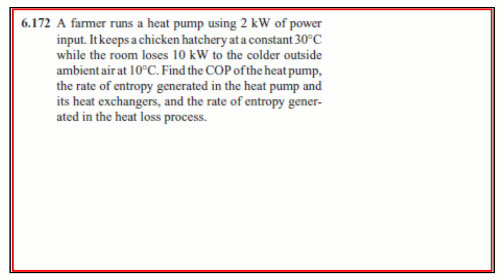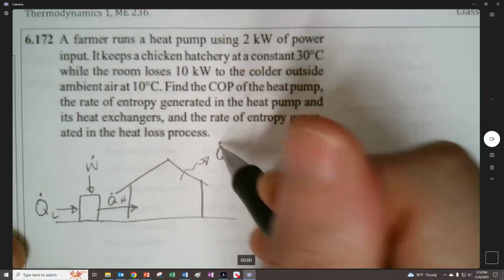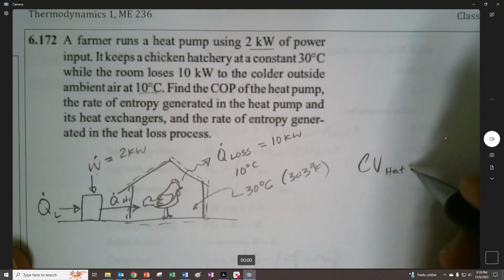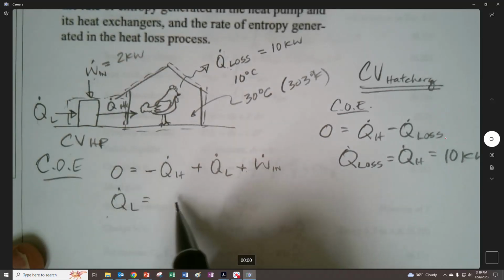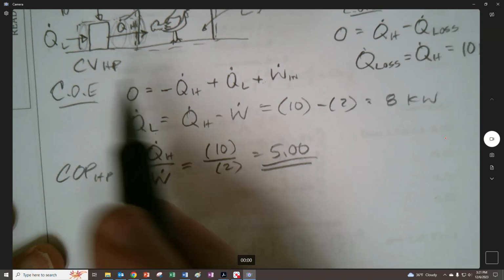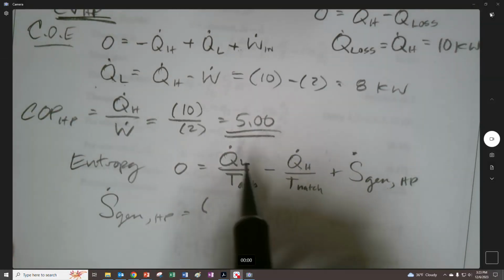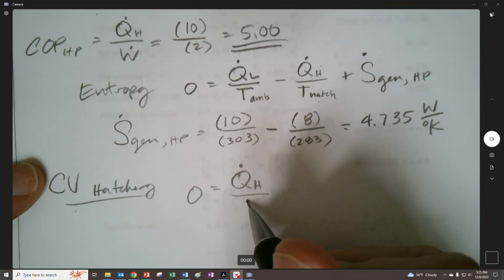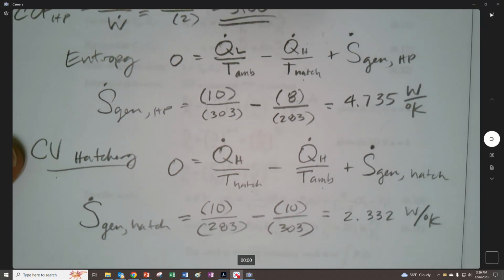F23 ME236 Thermodynamics I Class 24 Entropy Generation Example Problem 6.172